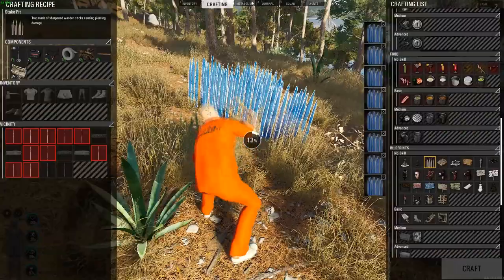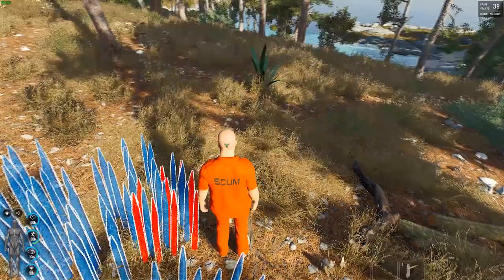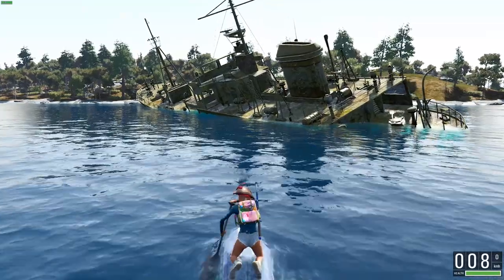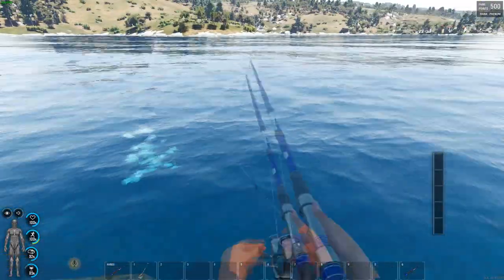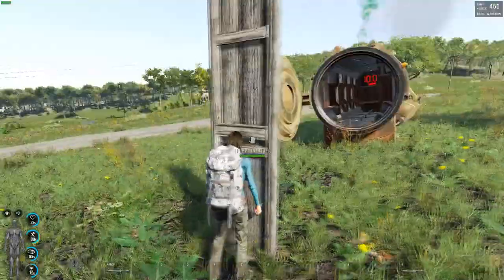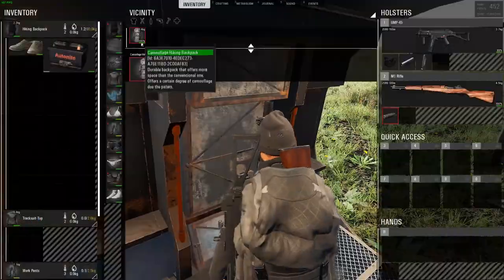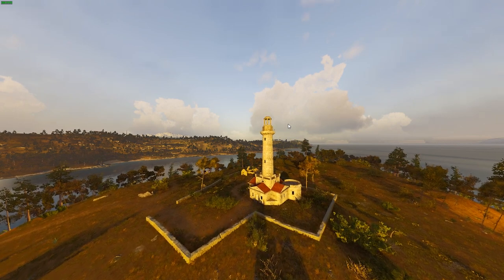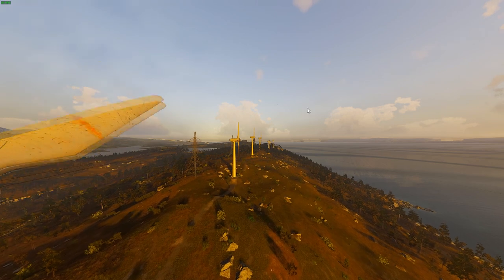SCUM [GUIDE] - Hidden Tips in SCUM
Tips that you NEED to know while playing SCUM

In this video I'm showing you some of the tips for beginner or returning player to SCUM. Some of these tips you might already know, some might be new to you.

0:00 Intro
0:20 Fast Fame points
2:09 Leveling skills in events
4:03 Fishing RNG drops
5:30 Temperature changes
6:02 Cargo Drop without screwdrivers or crowbar
7:12 Securing your base without locks
8:29 Quickslot managment